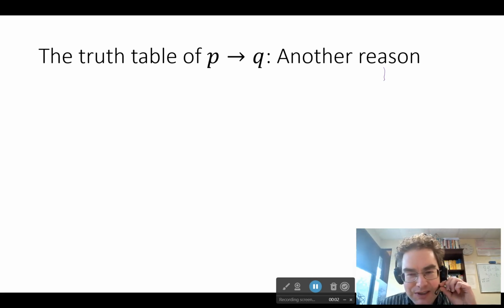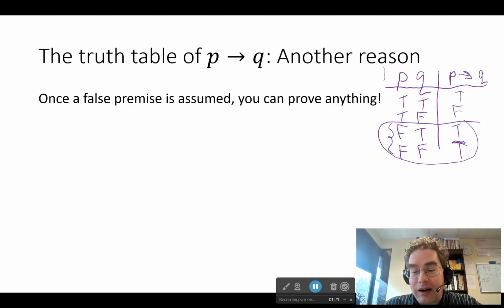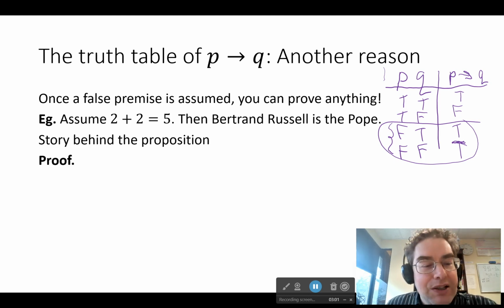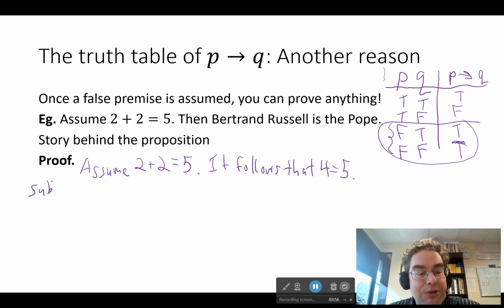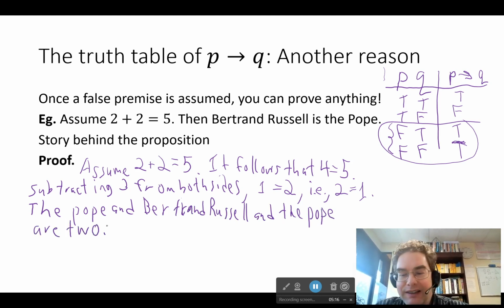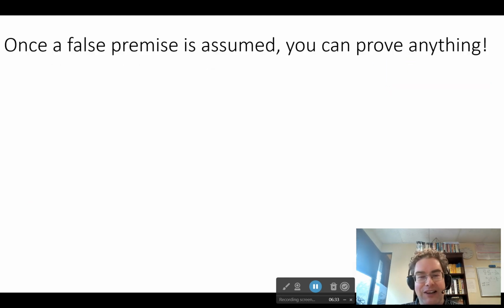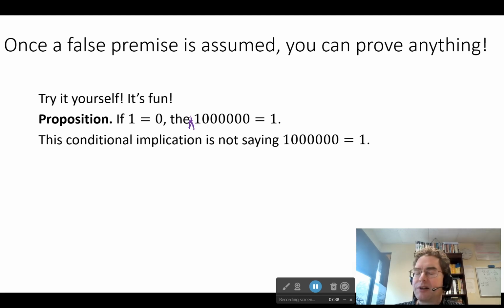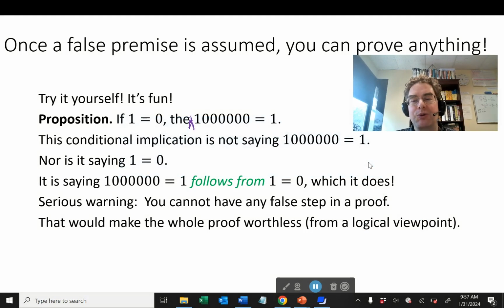Going Deeper: You can deduce anything from a false premise.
You really can, as the legendary example in this video illustrates.  So, when you draw a conclusion, be careful that it is not based on anything false whatsoever.  Otherwise, you might as well be concluding that 1000000=1.  The truth table of conditional implication is indicating something crucial after all.